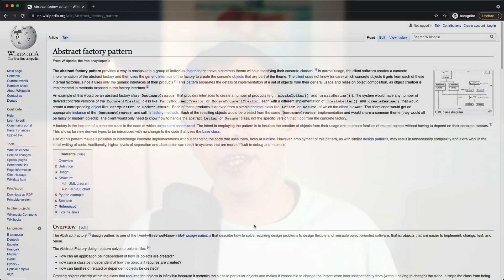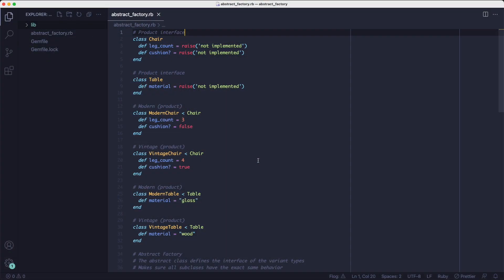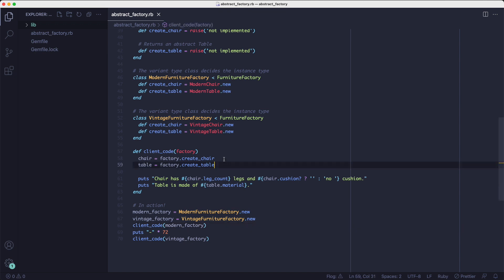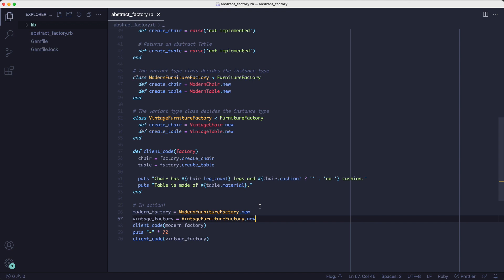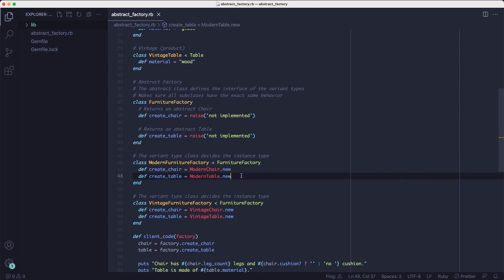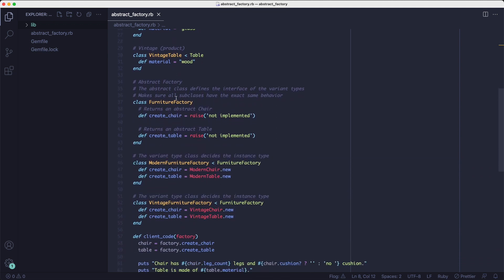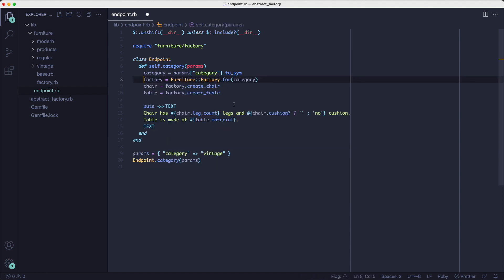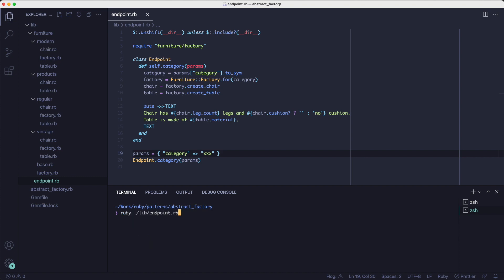The Abstract Factory Pattern in Ruby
The Abstract Factory Pattern allows you to do is to isolate conditional instantiations of related objects so that your client code can be extended without changing it.

This is important because this is how you can extend your code, without changing it. It's called the open/closed principle, which says classes should be open for extension but closed for modification.